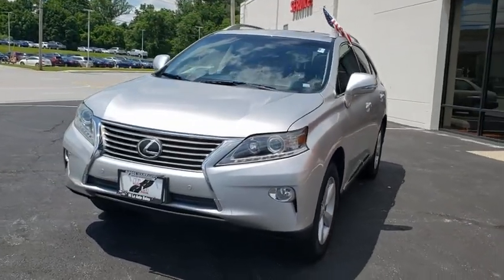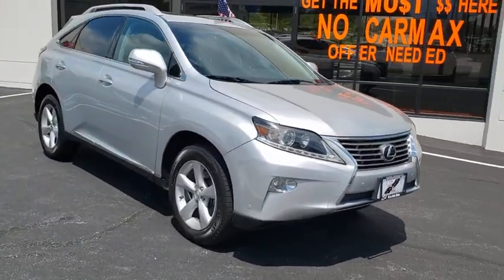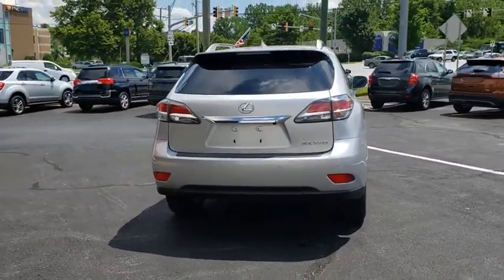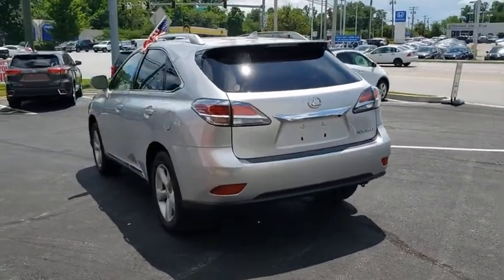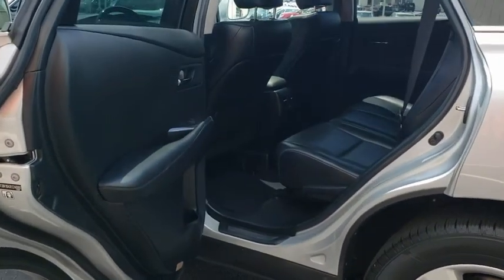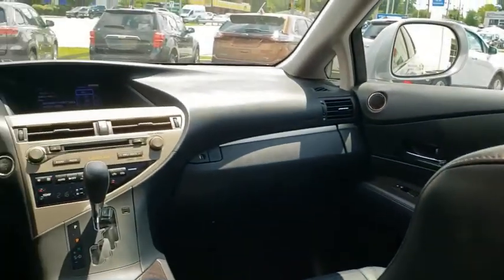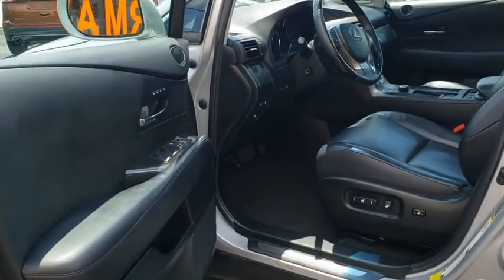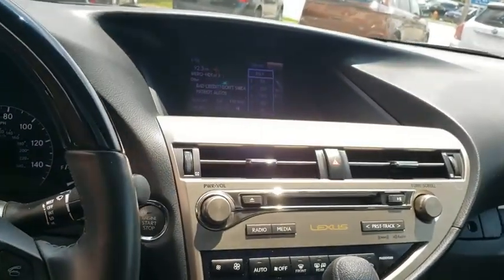2014 Lexus RX Frederick, Columbia, Hagerstown, Mt. Airy, Clarksville, MD E14614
Used 2014 Lexus RX available at Hi Lo Auto Sales in Frederick, Maryland. Servicing the Columbia, Hagerstown, Mt. Airy, and Clarksville, MD area.
2014 Lexus RX 350 F Sport - Stock#: E14614 - VIN#: 2T2BK1BA2EC240092

**FREE 6MO/6000MILE WARRANTY**, CLEAN VEHICLE HISTORY REPORT!!, BLUETOOTH!!, BLIND SPOT MONITORING!!, *BACKUP CAMERA*, SUNROOF, HEATED LEATHER SEATS!!, 3.5L V6 DOHC Dual VVT-i 24V, AWD.brExperience enhanced performance and a new expression of luxury with our Accident-Free 2014 Lexus RX 350 F Sport on display in Silver Lining Metallic. This luxury crossover with seating for 5 is motivated by a 3.5 Liter V6 generating 270hp that is perfectly matched to a smooth-shifting 8 Speed Automatic transmission. This vehicle shines with agile and dynamic handling thanks to a sport-tuned suspension and a cabin that insulates its passengers from outside distractions. With near 25mpg on the open road and supreme All Wheel Drive prowess, this crossover is practically perfect! The sculpted athletic exterior of our 350 F Sport exudes confidence with unique 19-inch wheels, roof rails, a large sunroof, and xenon headlamps. brbrSlide into our F Sport's comfortable heated and cooled perforated leather seats and behold the straightforward, yet state-of-the-art technology that awaits you. Bluetooth phone and audio, full-color navigation, a fantastic sound system and voice-operated Siri Eyes Free keep you connected and provide the backdrop to your journey. Of course, cargo space is important and you'll have plenty for home improvement projects, trips to the warehouse store or a great adventure with your family.brbrSafeguarding you is always a priority for the Lexus engineers who provide you with anti-lock disc brakes, traction/stability control, airbags, and Safety Connect. The original crossover, this RX 350 F Sport is not only comfortable but also reliable and completely capable of handling whatever your lifestyle demands. Print this page and call us Now... We Know You Will Enjoy Your Test Drive Towards Ownership! brAwards:br  * 2014 KBB.com Brand Image Awards   * 2014 KBB.com Best Resale Value Awards   * 2014 KBB.com 5-Year Cost to Own AwardsbrbrFamily owned and operated for over 20 years! We have a huge selection of used cars with over 225 in stock and three locations to serve you! Hi Quality Vehicles at a Lo Price! *Prices do not include tag, title,registration, taxes, processing and reconditioning fees.Estimated payments are based upon credit worthiness and down payment.*